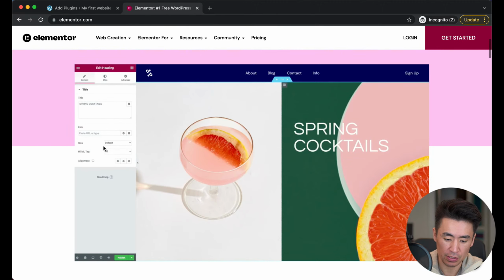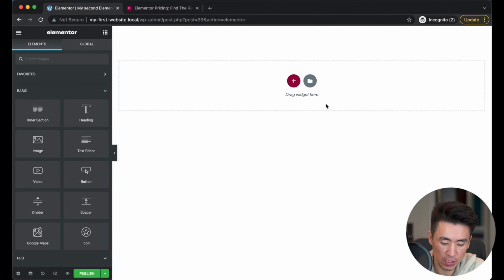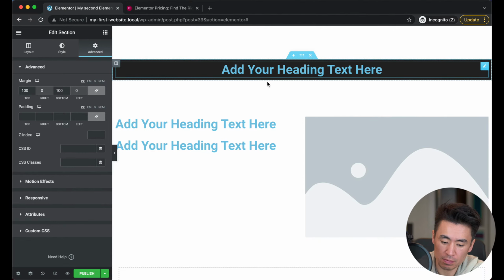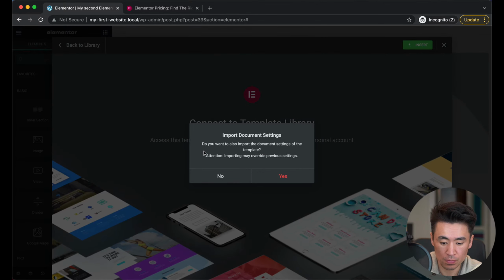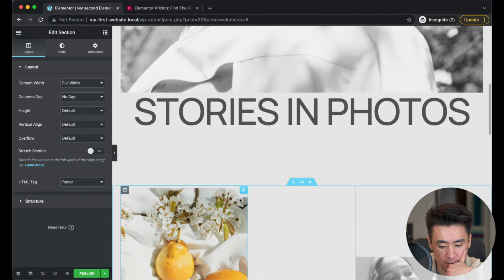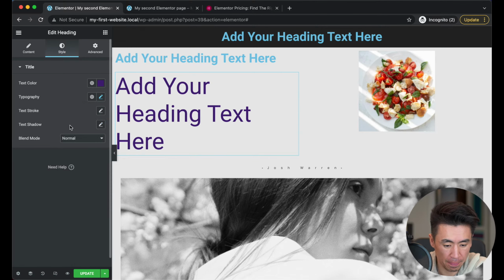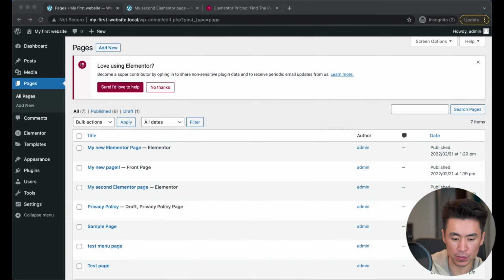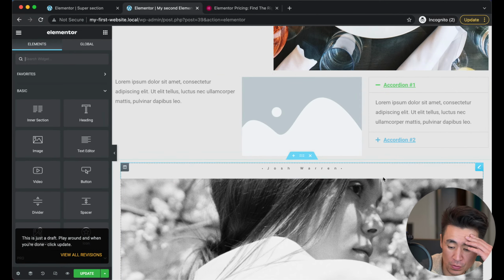Introduction to Elementor(Free) - the simplest way to make website - WP basics 05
I'm going to introduce Elementor which is used by so many websites in the world(7%) and it's free!